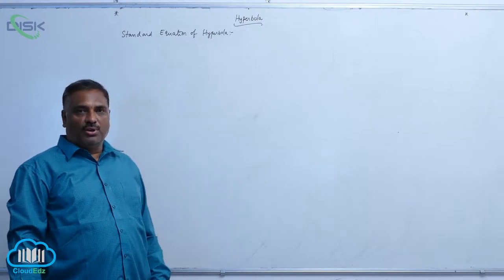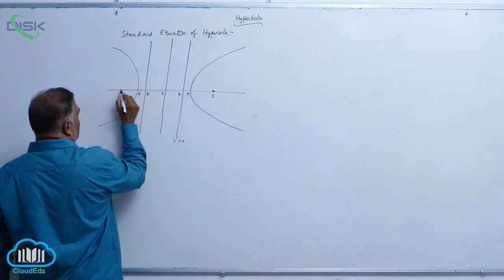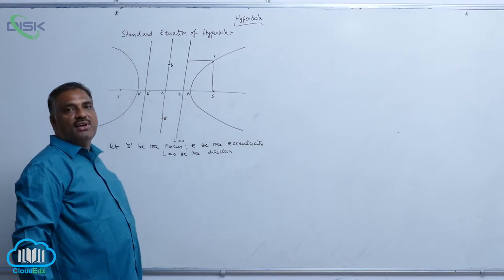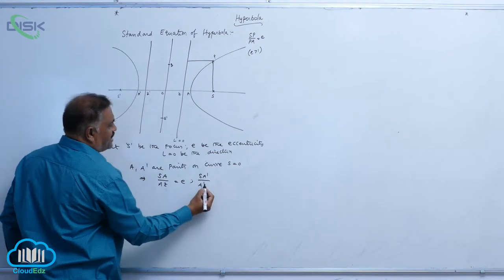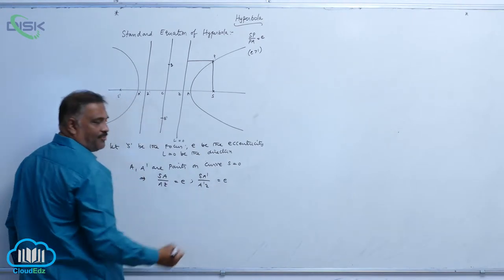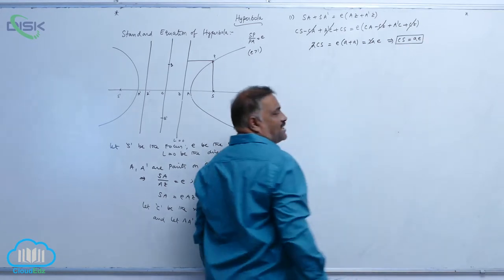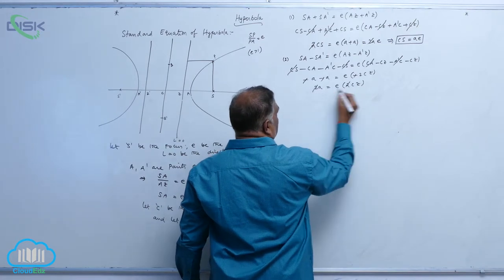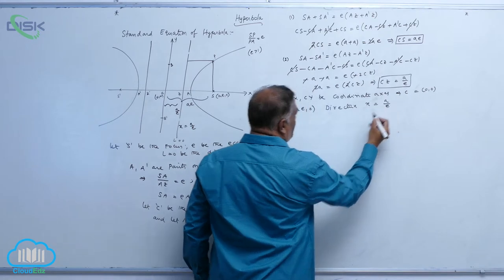Equa of hyper in stand form - Parametric equations || Standard eqn of Hyperbola || Disk Telangana